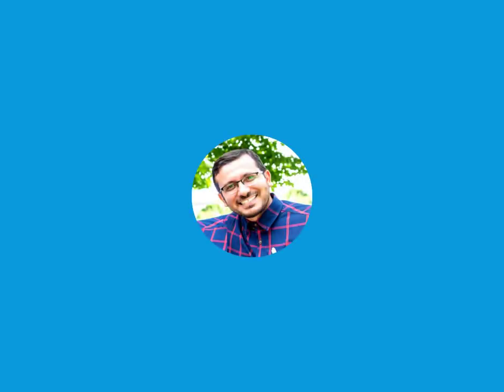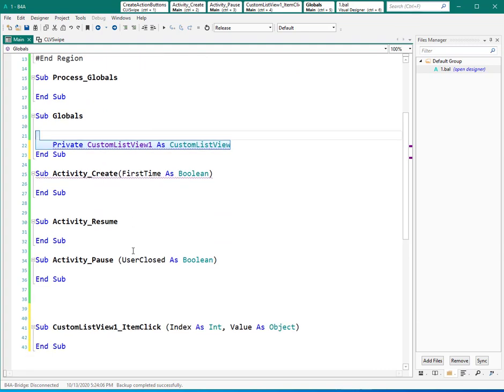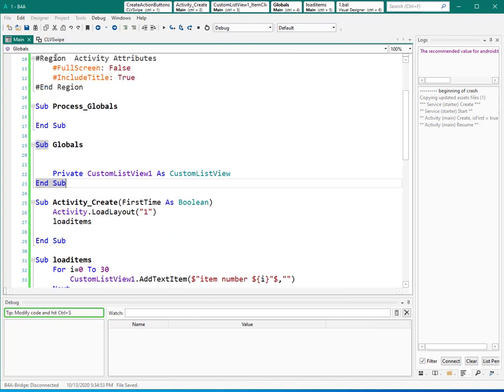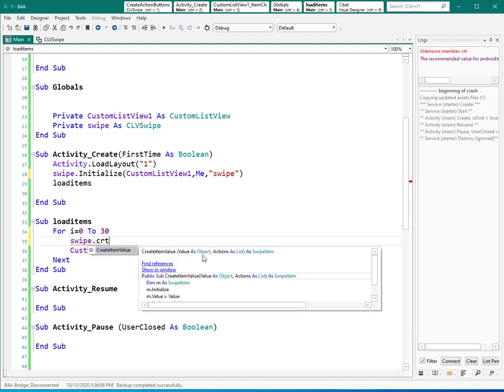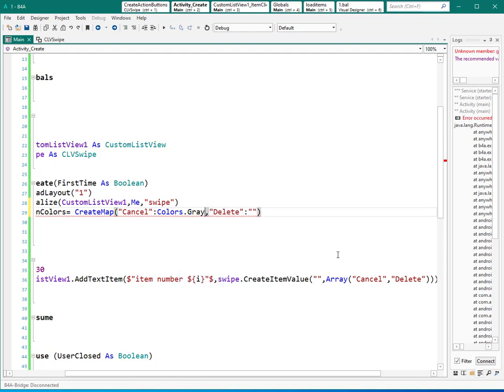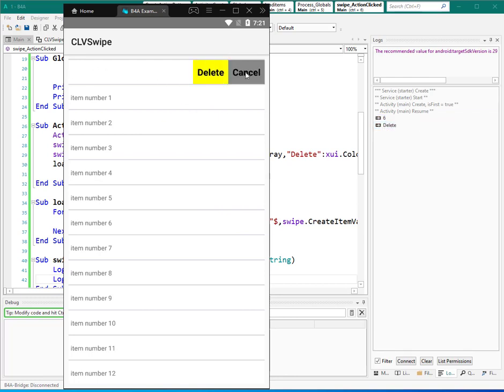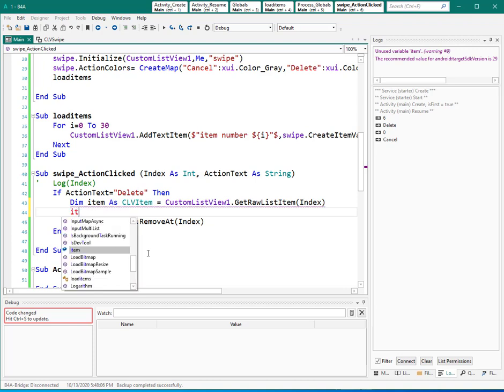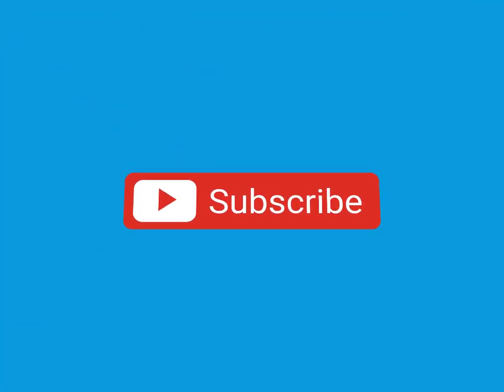B4X B4A Android Tutorial - CLV swipe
Your can use CLVswipe to simply add action buttons to your list. that is a class and you can customize it as you like. I hope you like my tutorials and support me for more clips.

CLVSwipe is a class that adds "swipe actions" and pull to refresh features to the standard xCustomListView library.
It is compatible with B4A and B4i